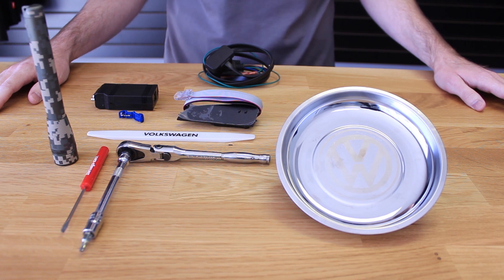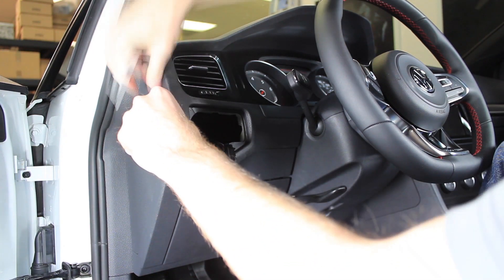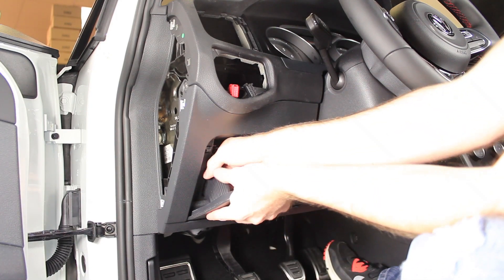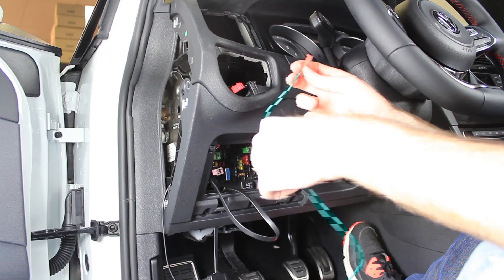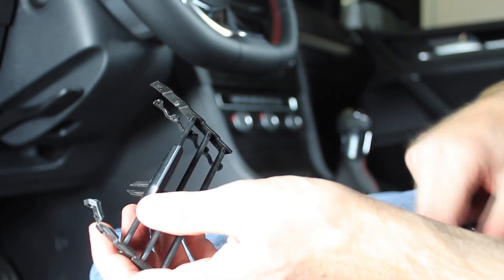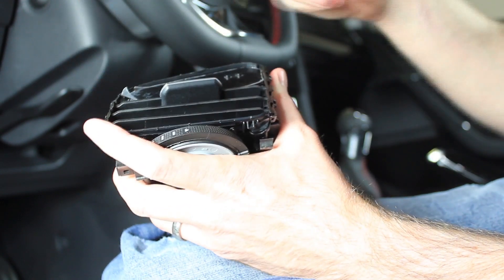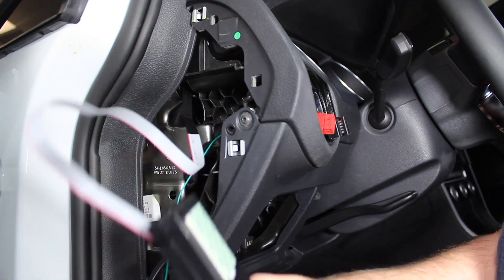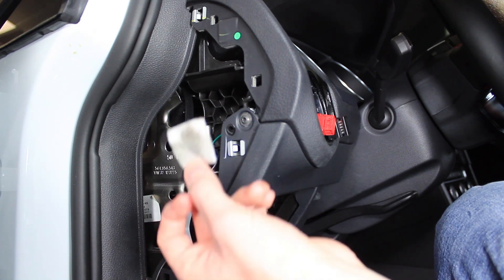P3 Digital Vent Boost Gauge for MK7 GTI DIY (How to) Install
Want to install a P3 Digital Drivers Vent mounted gauge in your MK7 GTI.  This video will show you how to perform this installation.

Tools Recommended
Flash Light
Small Flat Head Screw Driver
T20 Torx (either screw driver or socket)
VW Bone Trim Tool

This installation of the P3 Cars Digital Vent gauge would apply to the models below
MK7 GTI 2015
MK7 Golf 2015